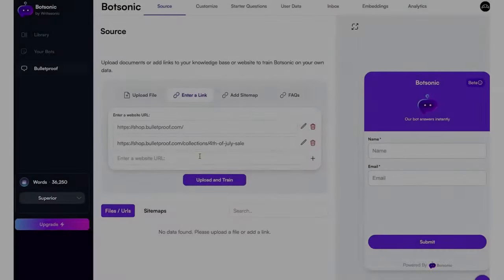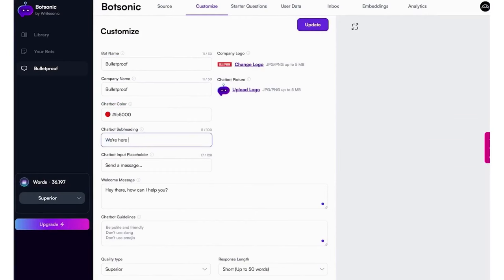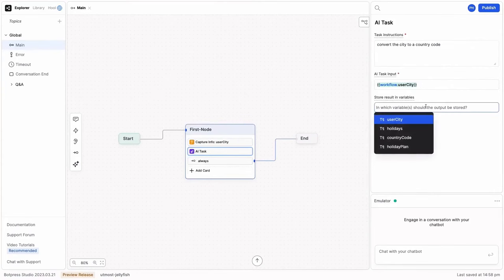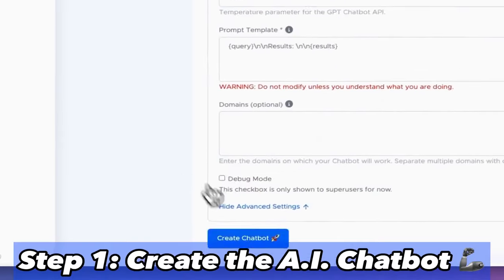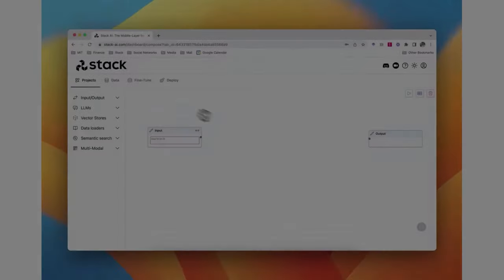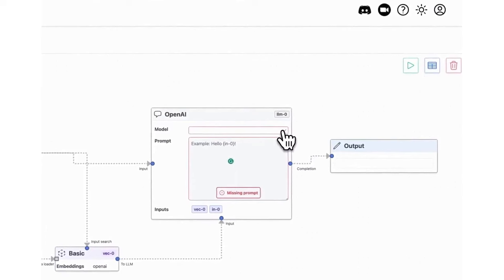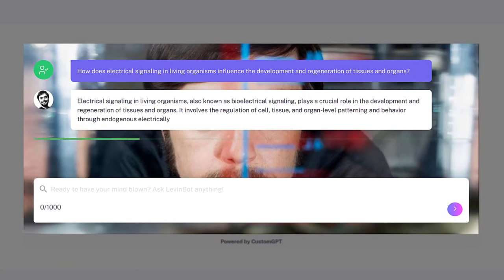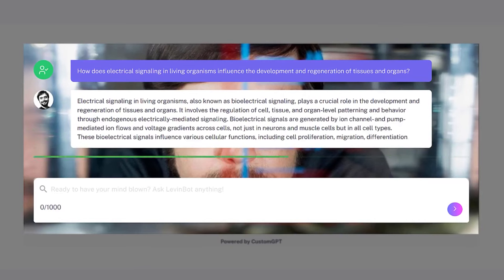5 Best ChatGPT Custom Chatbots for 2024 [Full Demo]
Here are the best custom ChatGPT chatbots:
1. Botsonic

2. Botpress

3. Stammer.ai

4. Stack AI

5. CustomGPT

Timestamps:
0:00 – Custom Chat GPT chatbots
0:23 – Botsonic
2:01 – Botpress
3:19 – Stammer.ai
4:26 – Stack AI
5:57 – CustomGPT

Are you tired of generic, cookie-cutter chatbots that fail to engage and connect with your audience? Look no further, as we dive into the world of custom ChatGPT chatbots—your solution to creating dynamic, personalized conversational experiences. In a world where communication is key, these bespoke AI bots are revolutionizing the way businesses interact with their customers. Imagine a chatbot tailored specifically to your brand's voice and tone, capable of understanding nuanced queries and providing empathetic responses. From customer service to marketing, the possibilities are endless with these next-generation virtual assistants.

As we unravel the potential of ChatGPT custom chatbots, we'll explore how they can enhance user engagement on websites and social media platforms. No longer constrained by rigid scripts or limited capabilities, these intelligent bots have the ability to learn from interactions in real-time—adjusting their responses based on context and user behavior. Join us on this fascinating journey as we uncover how businesses are leveraging this cutting-edge technology to deliver unparalleled customer experiences while gaining valuable insights into their audience's preferences and needs. Whether you're a small startup or an established corporation, harnessing the power of custom Chat GPT chatbots could be the game-changer you've been searching for in today's competitive digital landscape.